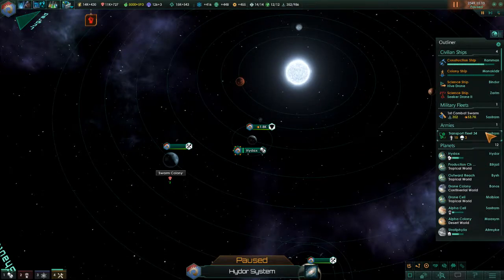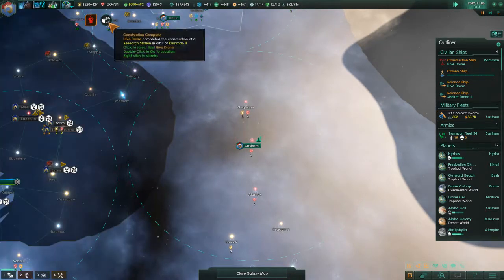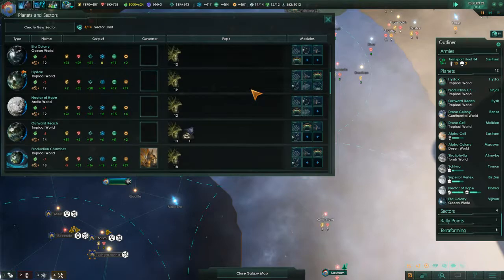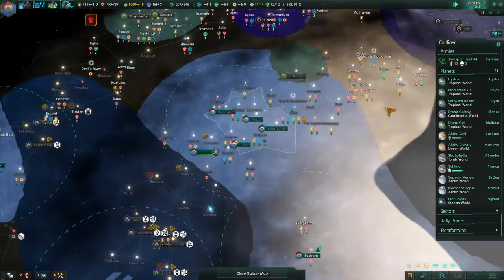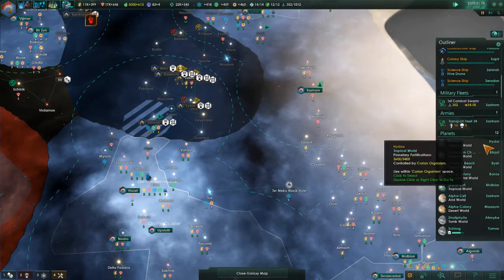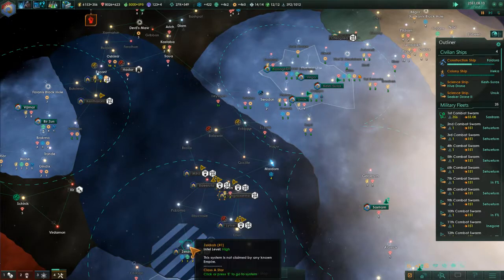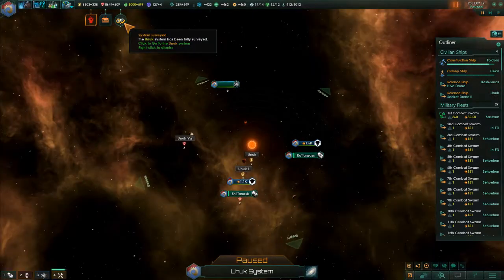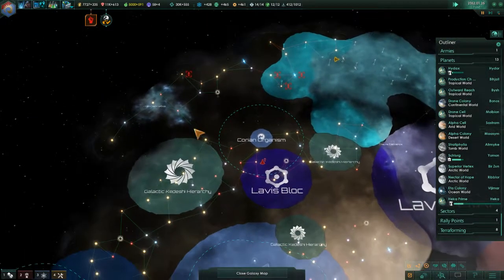Stellaris - Hive Mind - Episode 45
Playing Stellaris as a Devouring Hive Mind